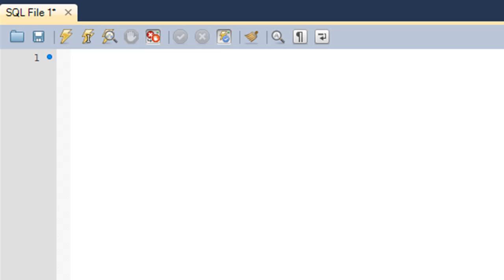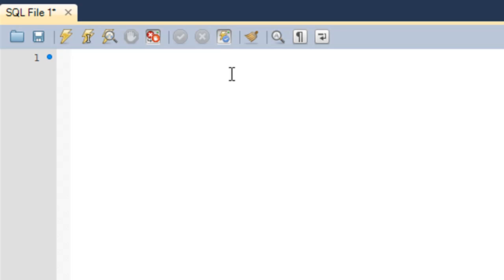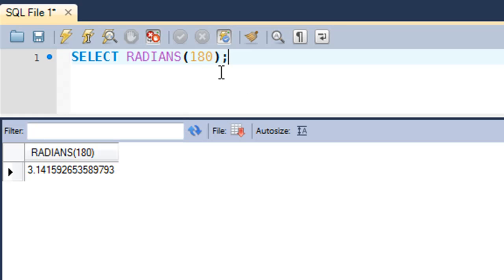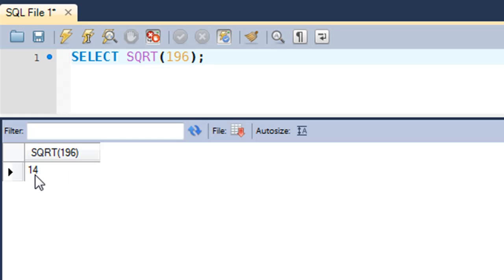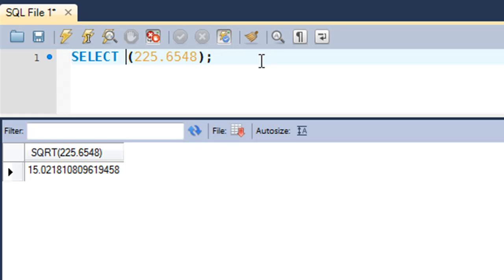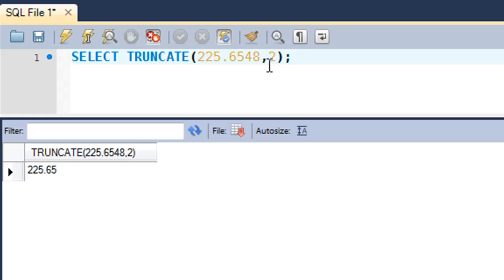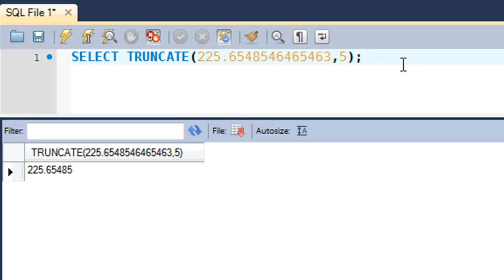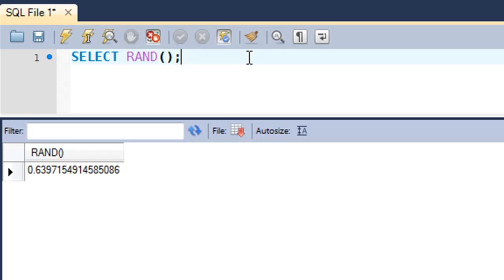SQL Tutorial - 37: Useful Numeric Functions Part-2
In this tutorial we'll learn to use the following functions-:

1. RADIANS()
2. SQRT()
3. TRUNCATE()
4. RAND()